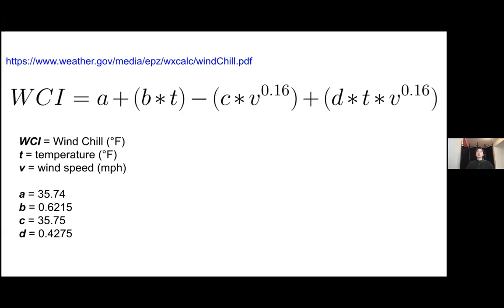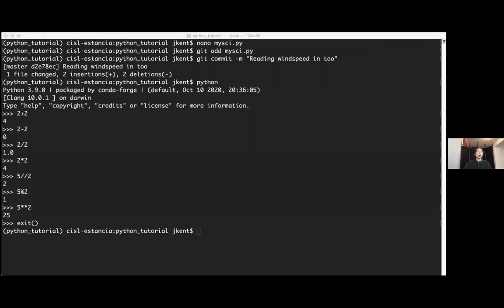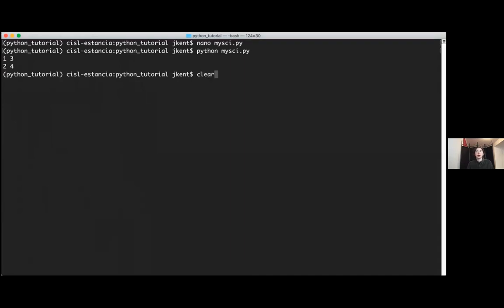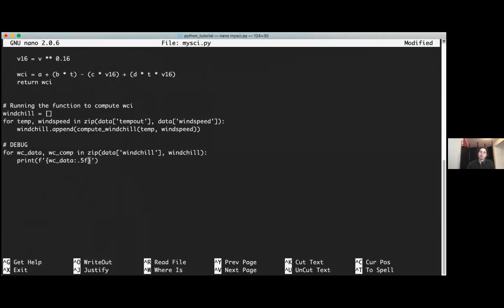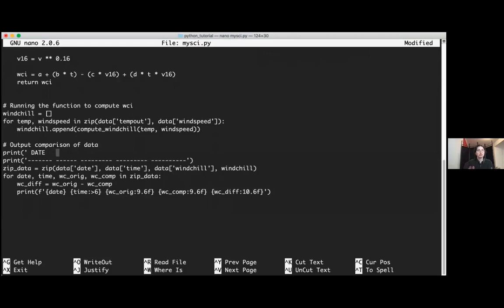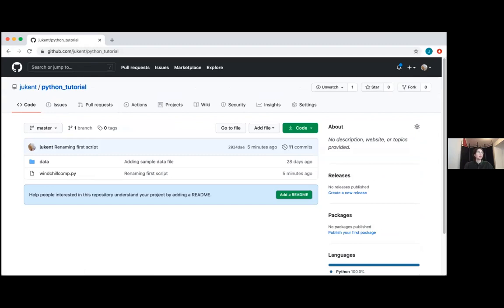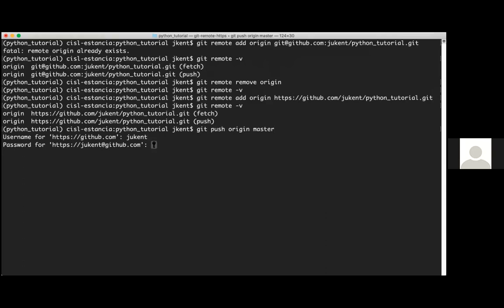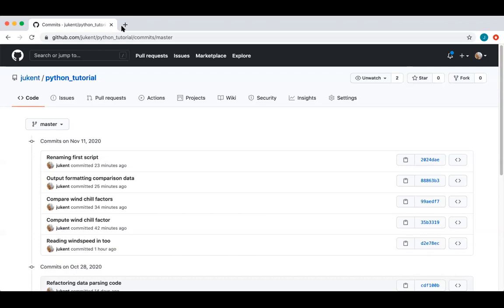Your First Python Script: Writing Functions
NCAR Xdev team member Julia Kent gives a first course on learning basic Python commands in the terminal without any additional packages. The target audience of this lesson is scientists who want to learn to code in Python, but have some previous coding experience.